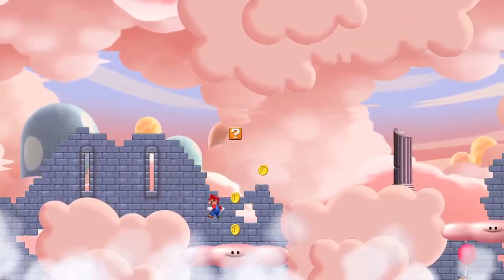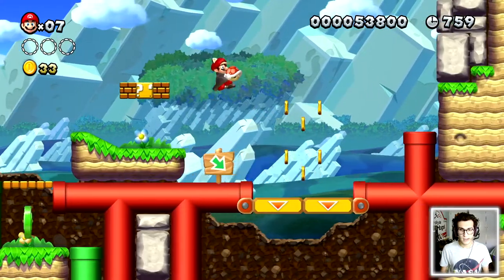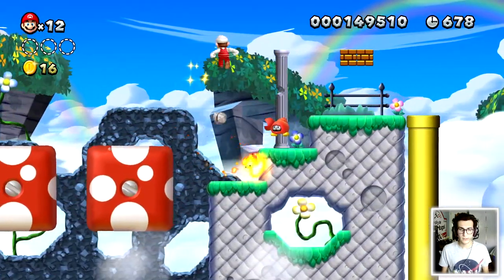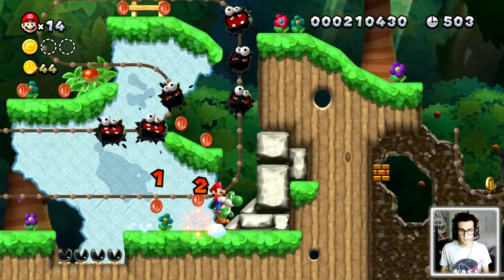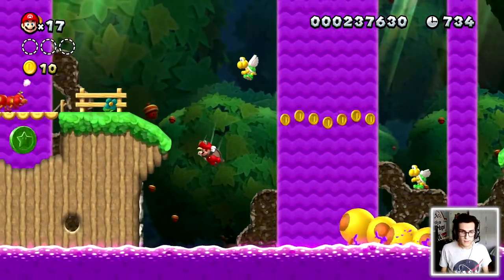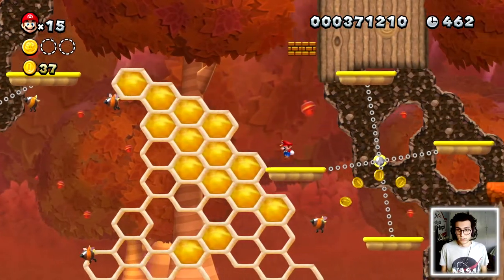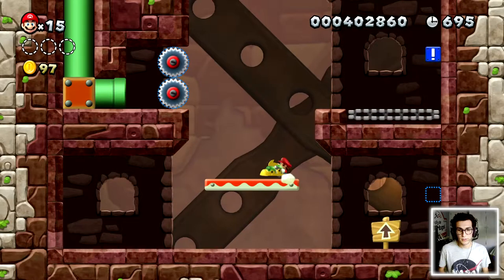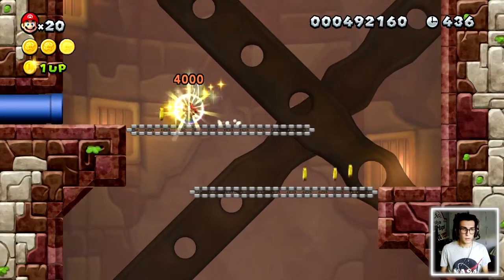The BEST NSMBU Hack is BACK! | Cloudy Super Mario Bros. U 2 ☁️ #1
After 4 years in the making, the best NSMBU hack is back: Cloudy Super Mario Bros. U 2 by Rimea.
This hack has 40 levels, a soundtrack featuring both original and familiar tunes and brand new tilesets with the great quality known from the first hack.

0:00 Acorn Plains 1: Homeward-Bound Beginnings
2:26 Acorn Plains 2: Pass-Through Pipeyard
4:44 Acorn Plains S: Rain Roll Rift
6:35 Acorn Forest 1: Fuzzy Forest
9:07 Acorn Forest 2: Larvae Lakeside
10:56 Acorn Forest 3: Bronzewood Beeway
14:50 Acorn Forest Tower : Track-Switch Tower